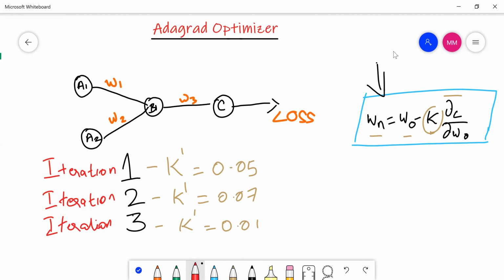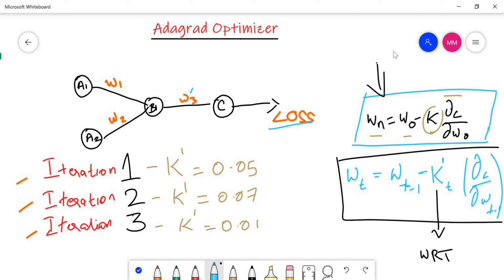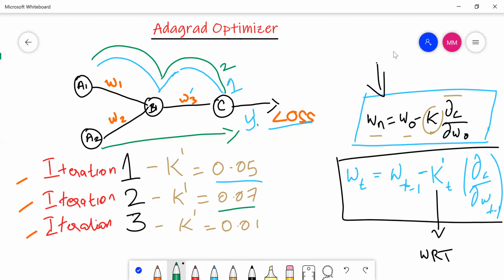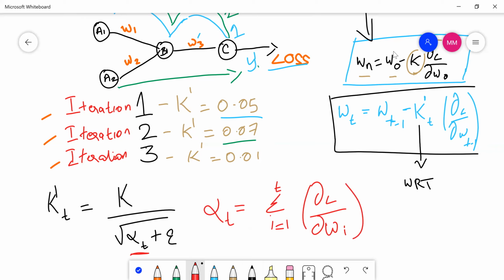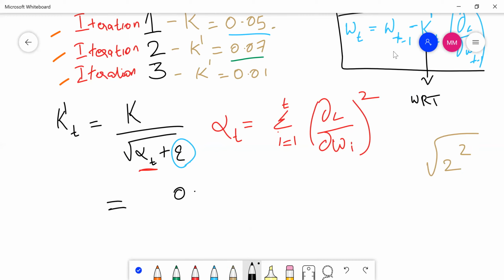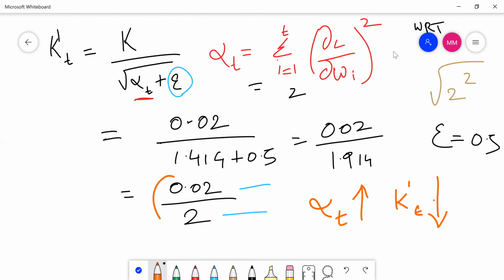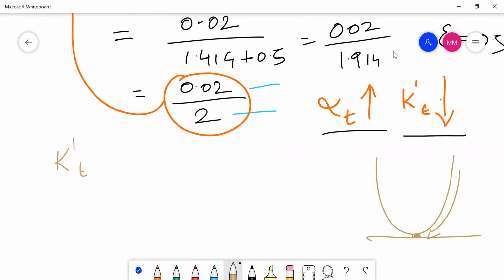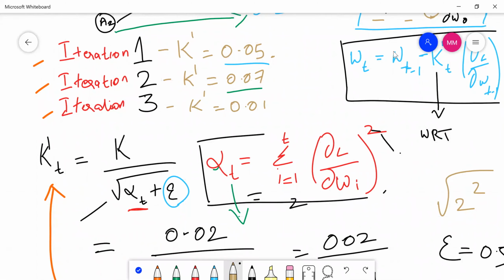What is ADAGRAD Optimizer (Adaptive Gradient Descent) | Deep Learning